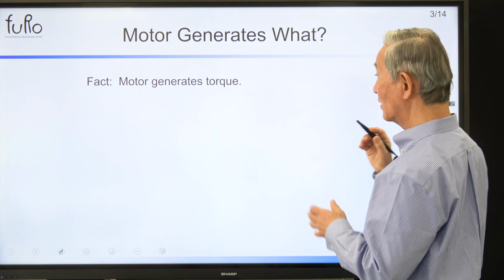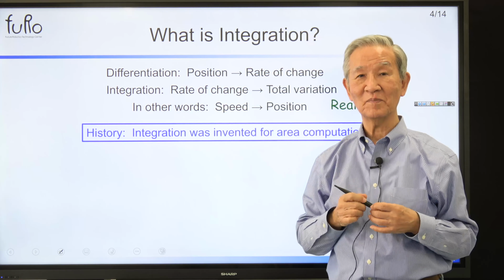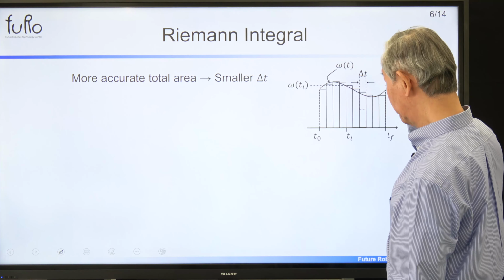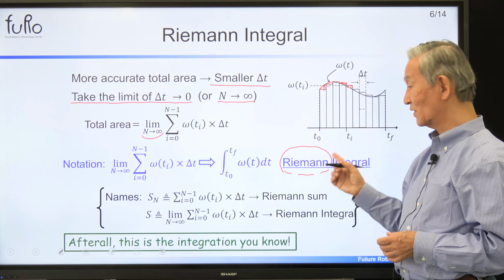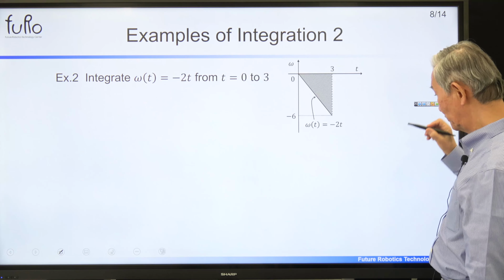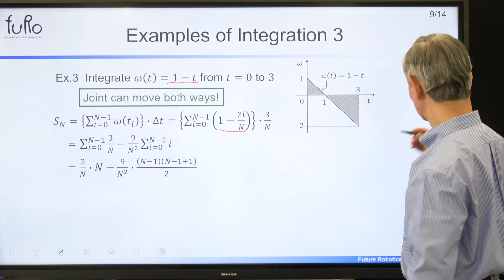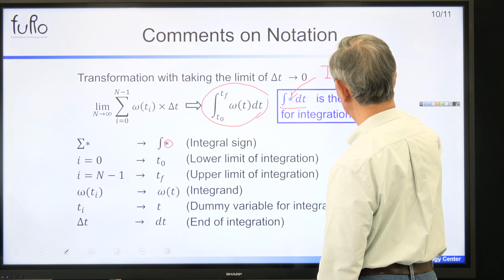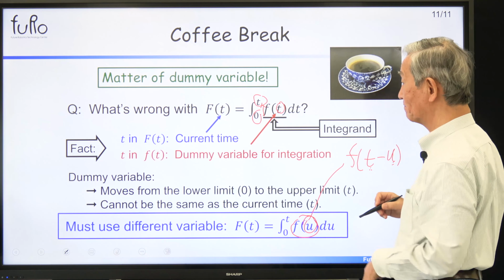【Fundamental Mathematics for Robotics】Lecture 9.Result of Motion/角速度から角度へ → 積分？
Angle → angular speed = differentiation vs angular speed → angle = integration? Original integration = area calculation. Riemann sum and Riemann integral

角度→角速度：微分，角速度→角度：積分？　元々の積分は求積法，リーマン積分，積分のダミー変数